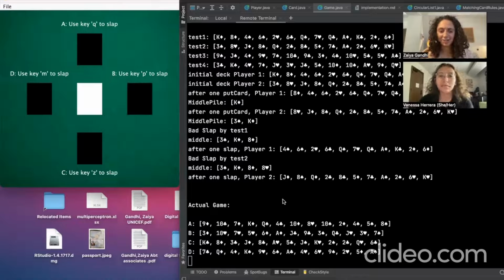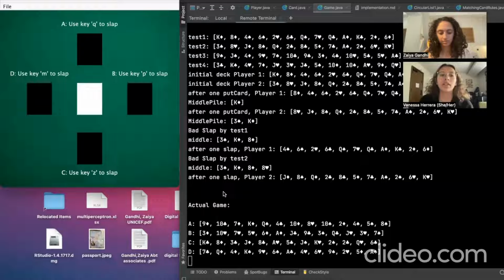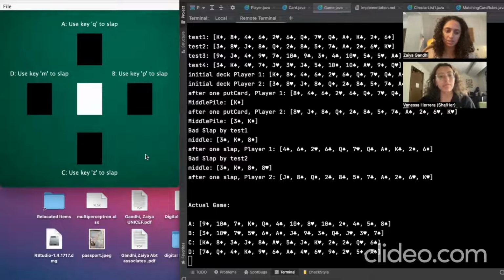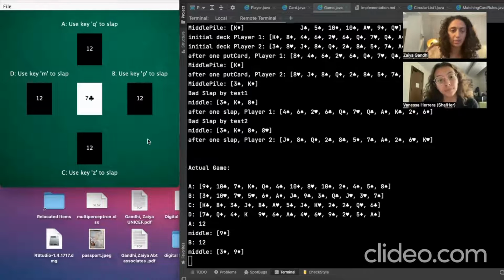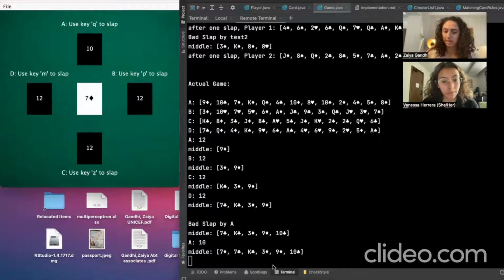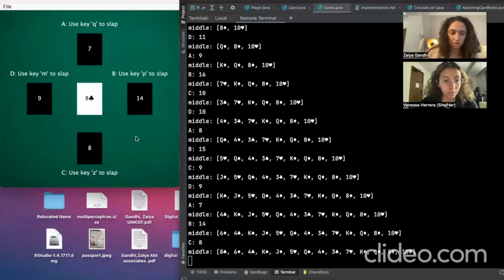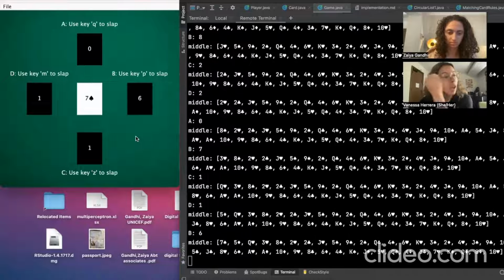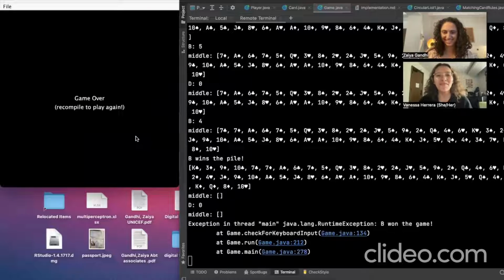Egyptian Rat Screw Final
Egyptian Rat Screw card game coded by Vanessa Herrera and Zaiya Gandhi